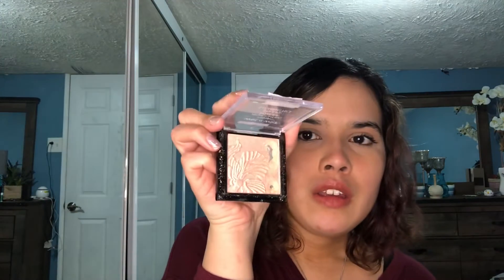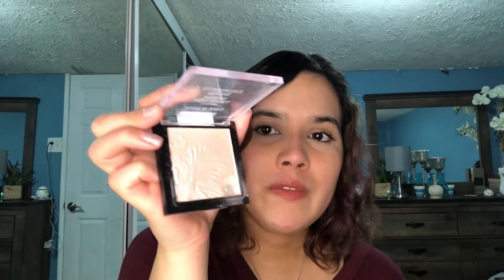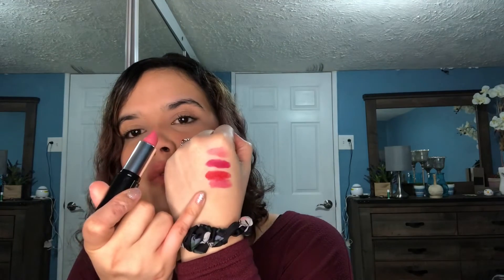2022 beauty favorites (a little late but it’s here 😅😂❤️)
2022 beauty favorites! I know it’s a little late but 🤷‍♀️I don’t know what to tell you. I didn’t have time and now I do so here it is.